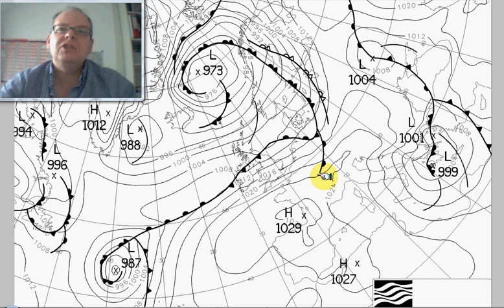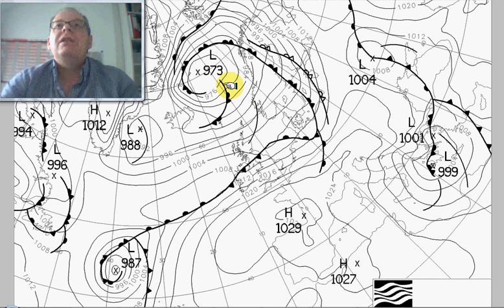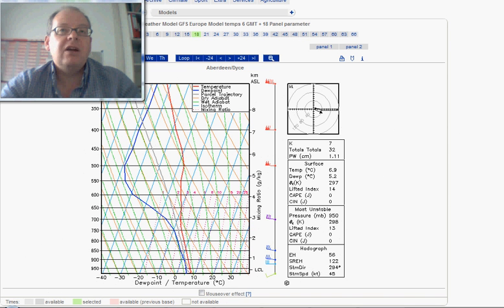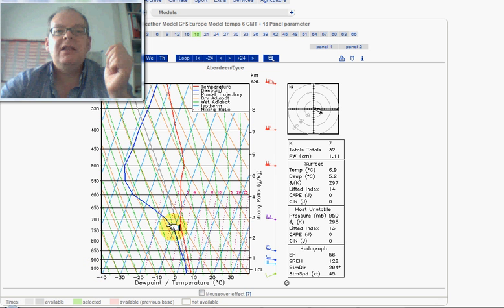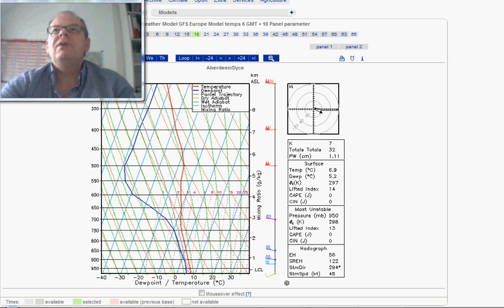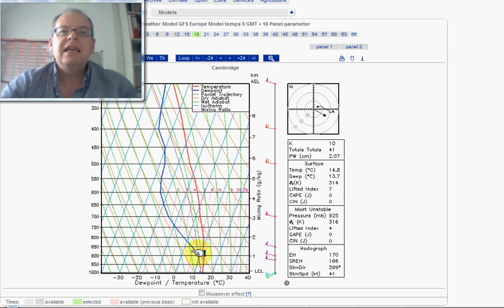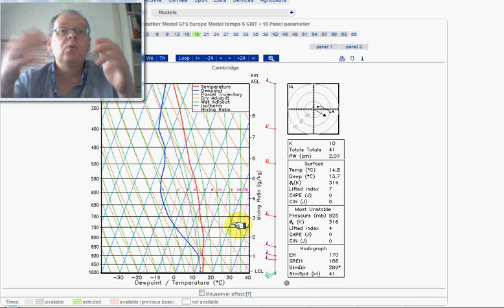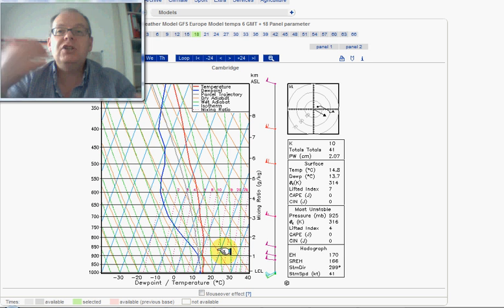A Monday weather fascination 10/10/10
Identifying today's airmasses and a look at skew-t's